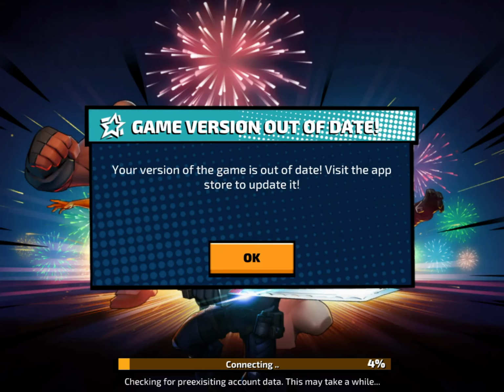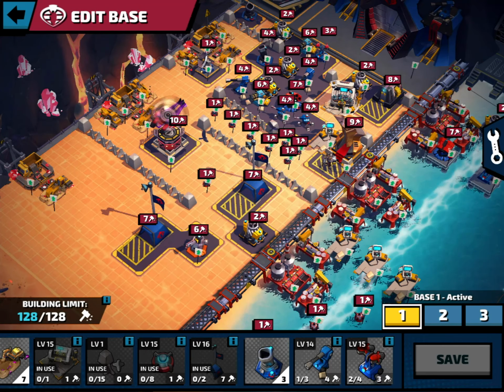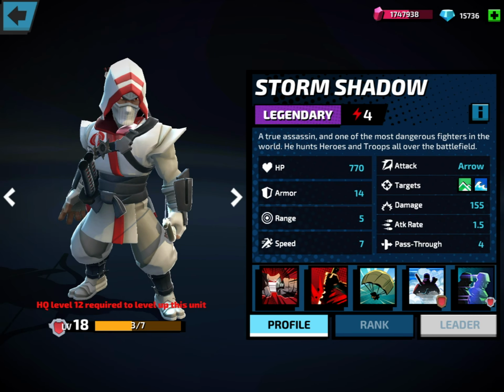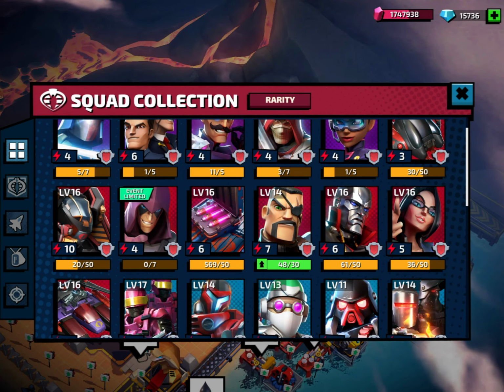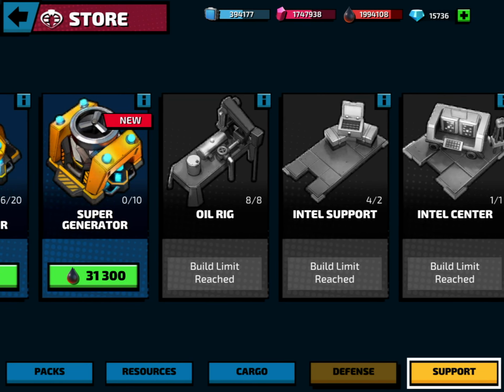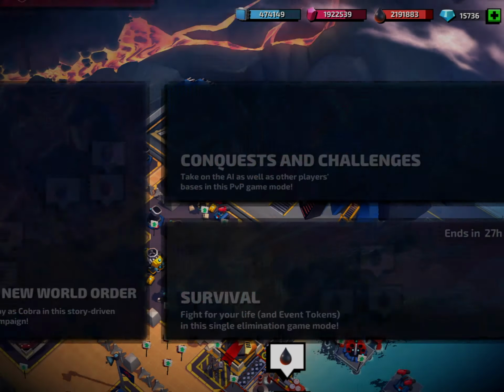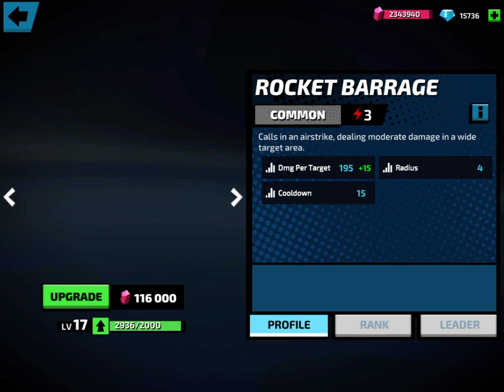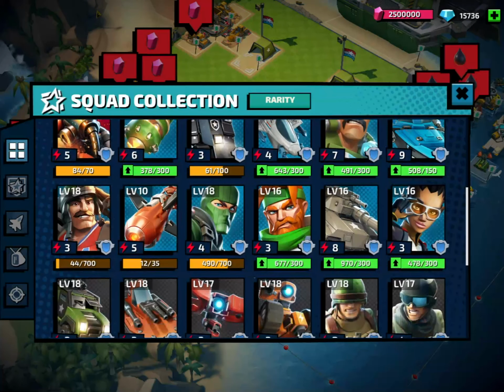* G.I. JOE WAR ON COBRA 2.0 IS OUT! * | Gameplay and Reaction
Tips & Tricks to enhance your game play of the mobile game G.I. Joe: War on Cobra.

In this episode I look at the new 2.0 game update.